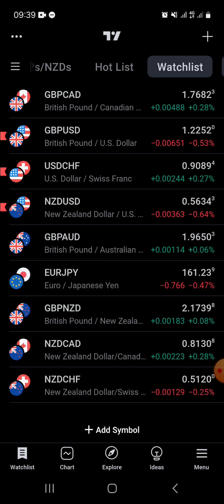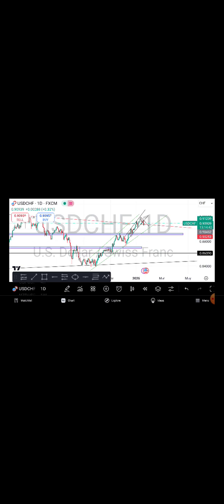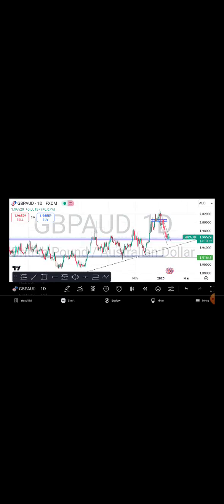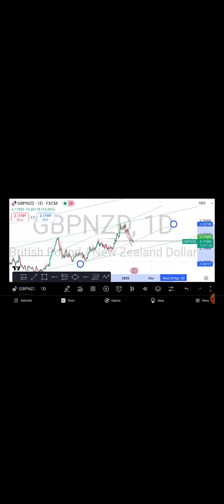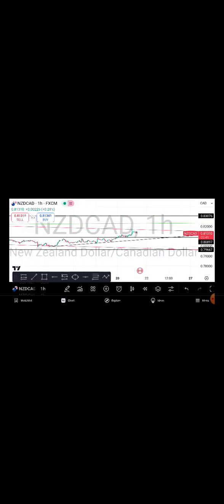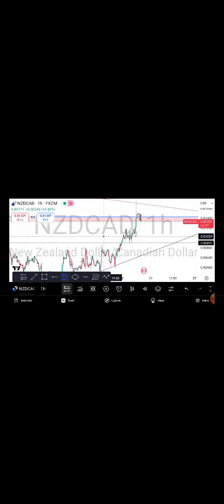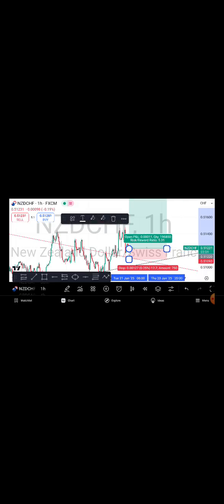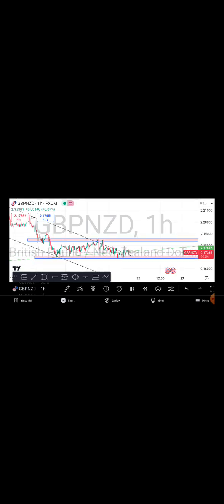Weekly Analysis for Mon 20, Jan to Fri 24, Jan 2025..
This videos only shows the analysis for the week.. it's not a trading signal to be traded blindly as most still requires more confirmation before considering taking the trades..